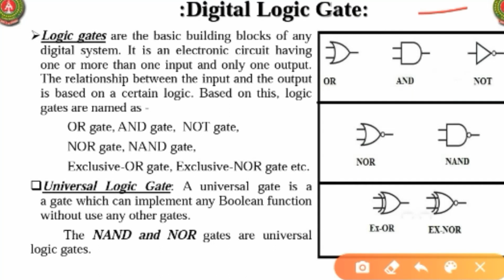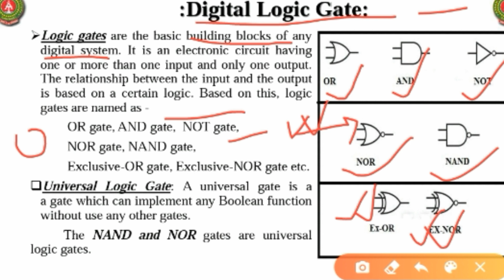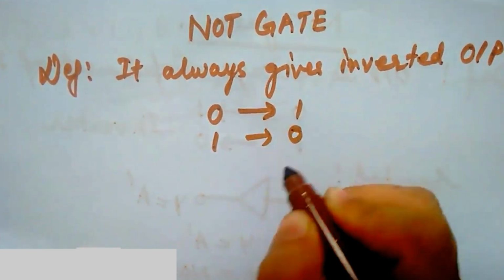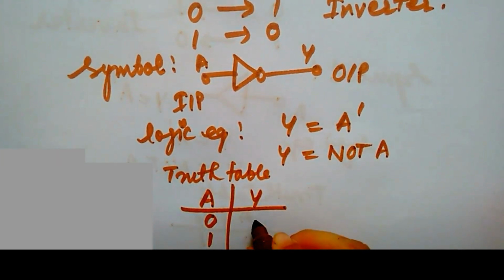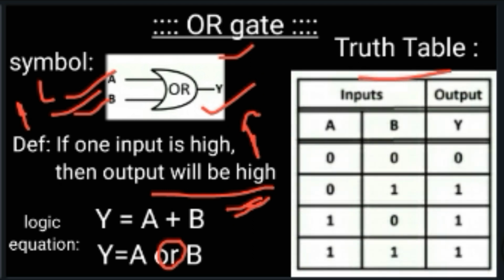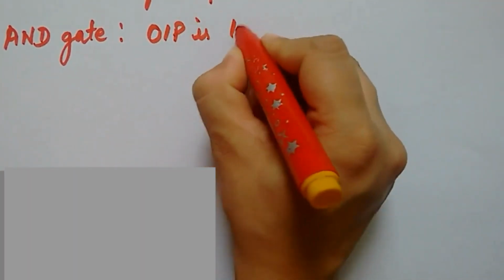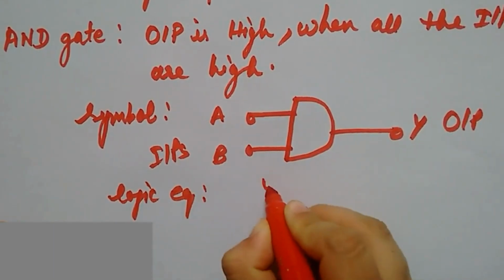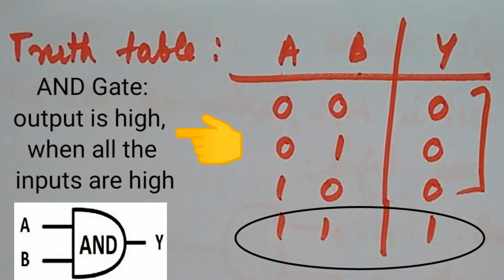Digital Logic Gates // NOT gate // OR gate // AND gate.